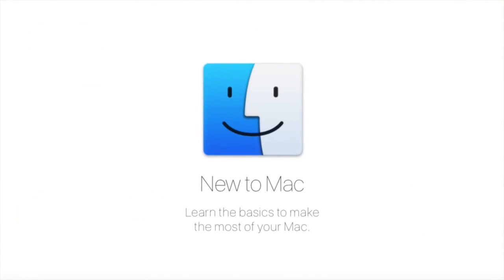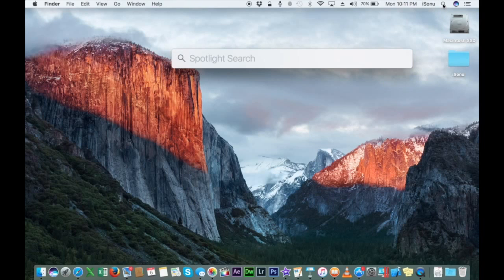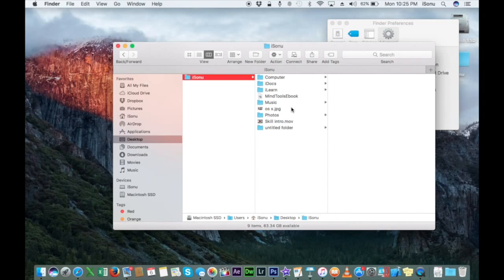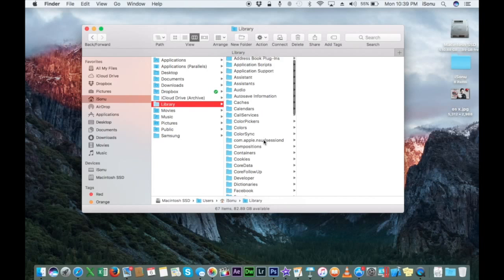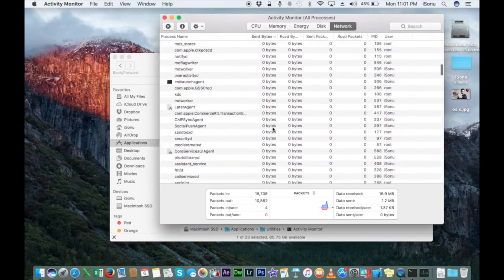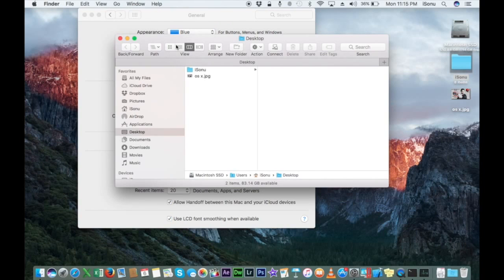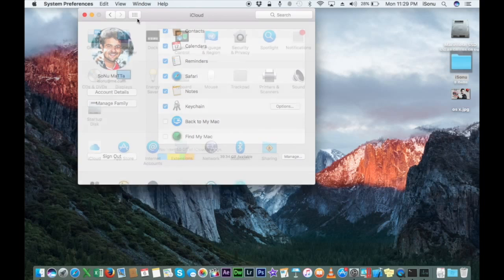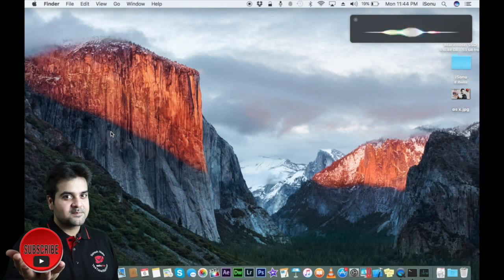macOS Basic Guide: macOS Sierra 10.12-The Guided Tour Basic #1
Learn macOS .

macOS Guided Tour will help you through the features of Mac OS, including multi-touch gestures, Launchpad, Mission Control, Finder, and also helps you get familiar with navigation, finding files, and other basics.

Make sure to check out 512GB SSD for Mac :

Make sure to check out 8GB RAM for Mac:

This is the first video in the series and there are more tutorials to come on macOS.